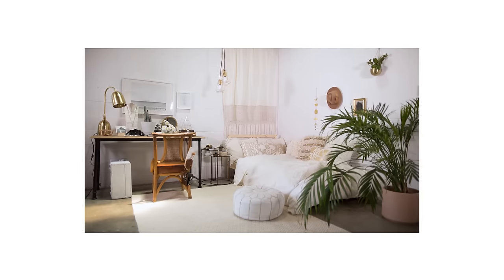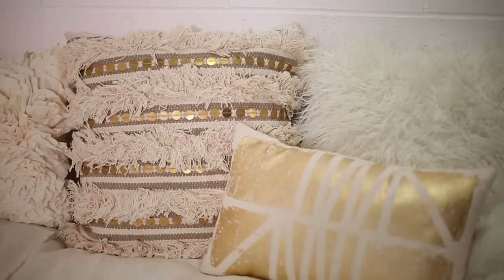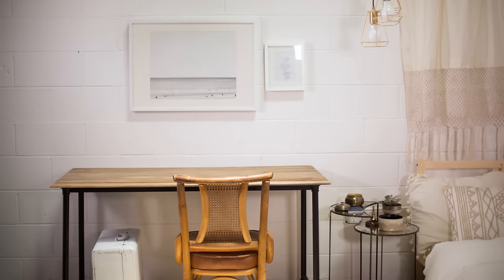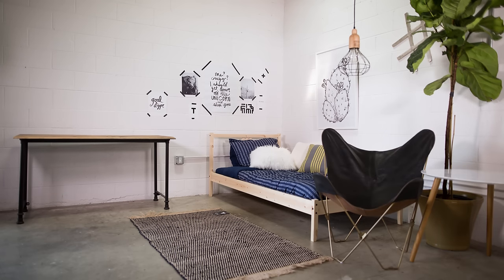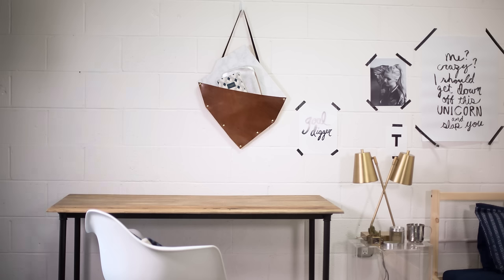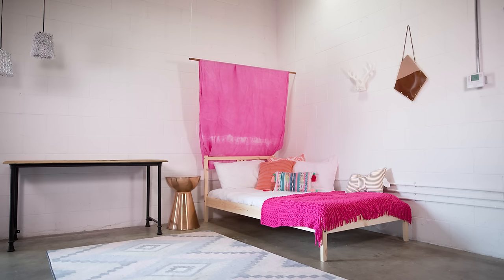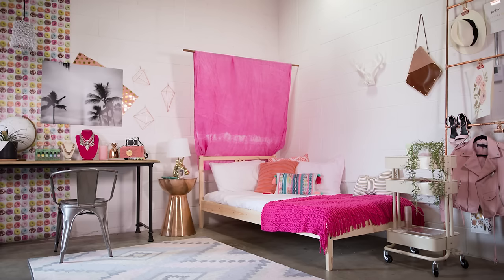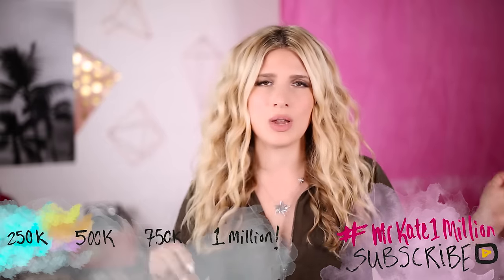Ultimate Dorm Room Design 3 Ways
Boho, Eclectic, and Colorblocked looks to make your dorm a DO!

What better way to start the school year than with a room that's got a style all its own? With these three decor tutorials, you can transform a basic space into your dream bedroom. If you're not in school, these decor tips are perfect for rentals, small rooms, or any space that needs a new look!

Creative Credit:

Audio Tracks: ES_Strike A Blow For Joy 2 - Victor Ohlsson.mp3, ES_Move Your Body - Anders Lystell, ES_Hotshot 1 - Niklas Ahlström-3.mp3, ES_Do What You Do (Instrumental Version) - Cacti.mp3, ES_Better Days 1 - Anders Schill Paulsen.mp3, ES_PREL Musical Piano 5 - SFX Producer-2.mp3, Deep fast whoosh.mp3

Executive Producers: Kate Albrecht and Joey Zehr
Shot by: Brad Etter and Sofia Draco
Edited by: Sarah LeJeune